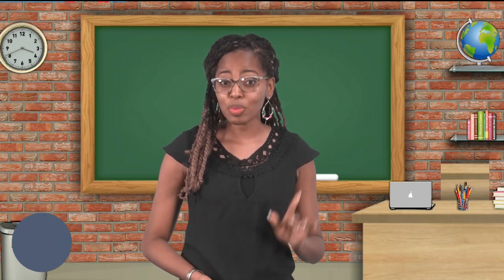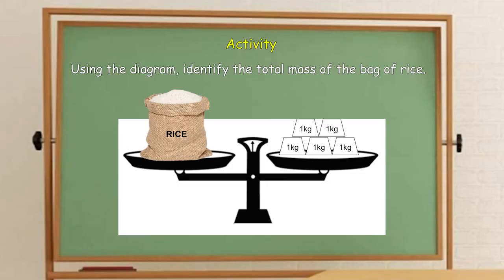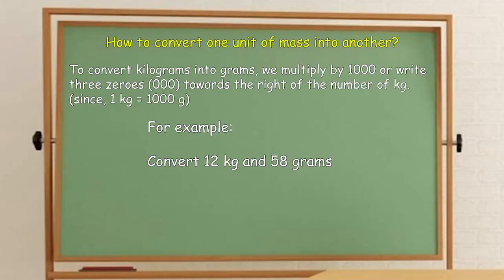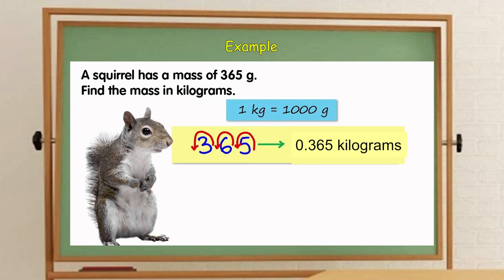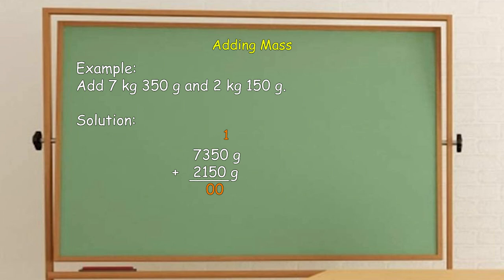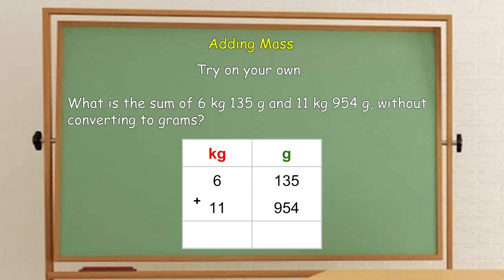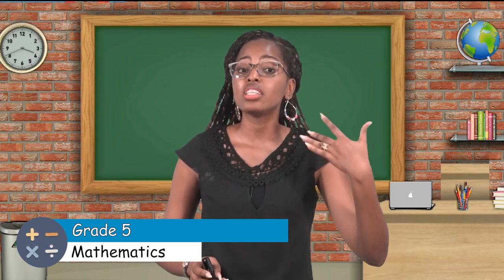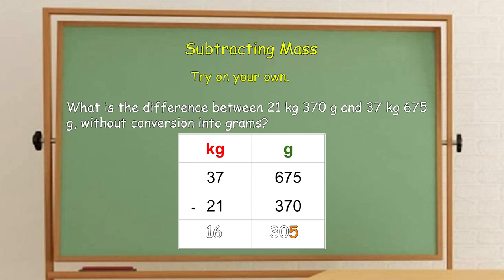Mathematics - Grade 5: Adding and Subtracting Mass